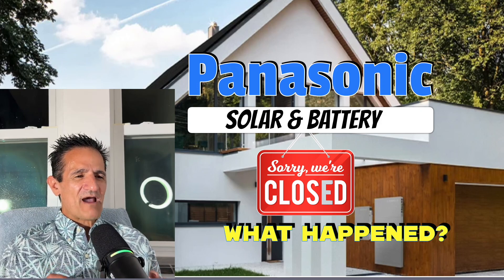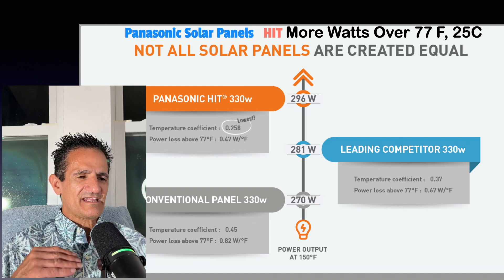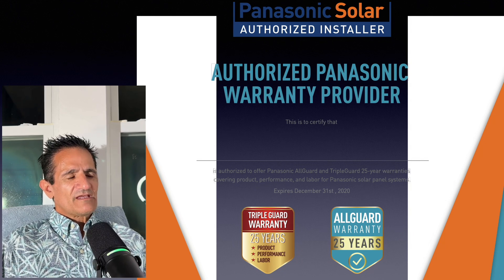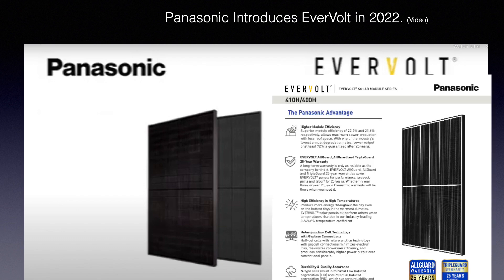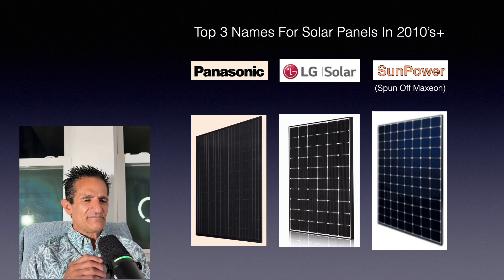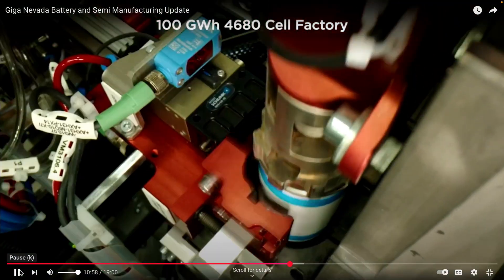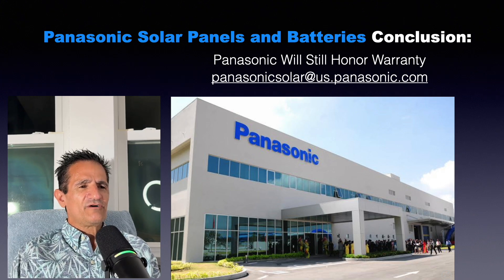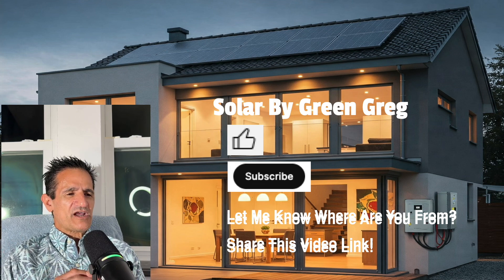Why Did Panasonic Solar Panels and Batteries Shut Down? Find Out Here!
PanaSonic Solar Panels and Battery Storage is Closing! Panasonic Will stop Manufacturing EverVolt Solar Panels and Storage.
00:00 Introduction Panasonic Solar Panels and Batteries. Panasonic Evervolt  Shut Down! What Happened? What about Panasonic Warranties?
00:27 About Panasonic... Is 100 yrs old Japanese manufacturer of solar panels
00:39 Panasonic buys Sanyo
01:07 Panasionic Solar Panels HIT Advantages
03:03 Panasonic Solar Panels Warranty, Evervolt Warranty
03:35 Panasonic and Tesla Giga Factory
03:52 Chinese Imports Of Solar Panels Cause Price Pressure
04:18 Panasonic Closes Solar Cell and Module Manfacturing
04:48 Rising interest Rates and  Industry Slow Down  Causes Solar Panel  price pressures
05:23 Panasonic Solar Panel Quotes on Energy Sage
05:58 The Top 3 Names Of Solar Panels : Panasonic, LG Solar and Sun Power all out of business .. why?
06:52 SolarBYGreenGreg
07:11 Panasonic EverVolt , Solar Battery Storage
07:22 Panasonic Batteries at Tesla Giga Factory
07:52 Panasonic Makes Batteries For EV's
08:13 Panasonic EV Battery Factory In Kansas
08:24 Panasonic Battery Quotes On Energy Sage
08:37 Why Panasionic Evervolt Battery Storage Failed?
09:18 Panasonic Solar Panels and Batteries is Closing.. What about the warranty?
09:54 SolarByGreenGreg.. Home Solar PV Panels and Battery, Solar Pool Heating, and Energy Efficiency